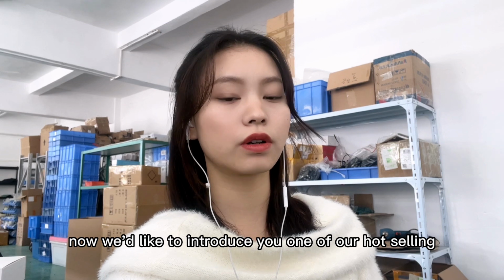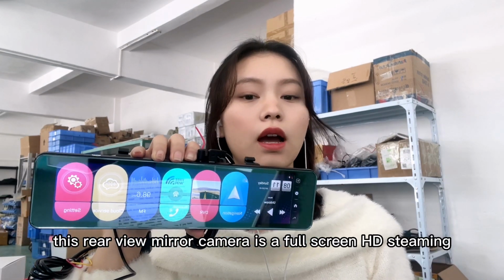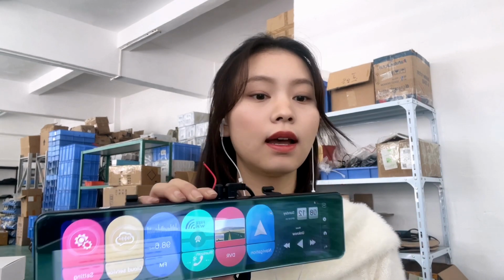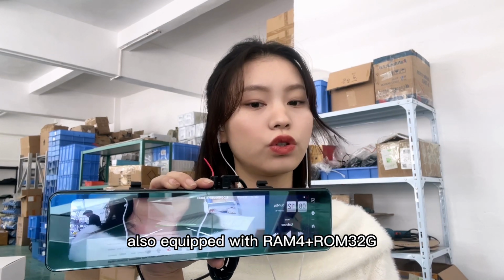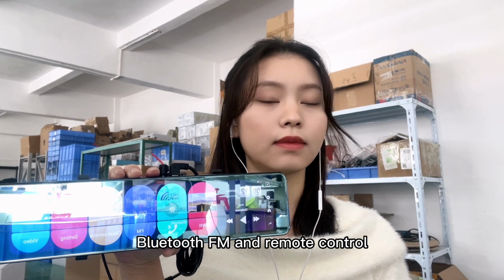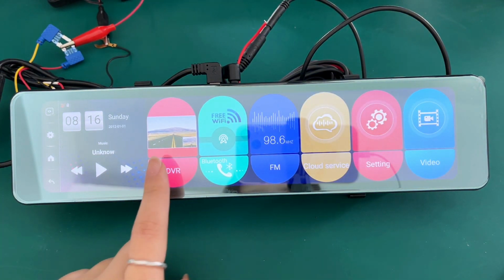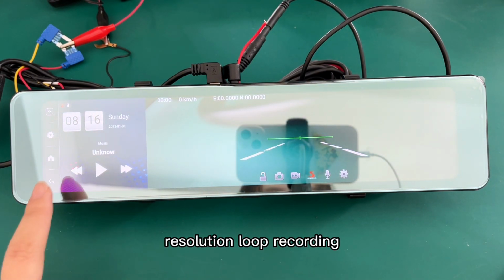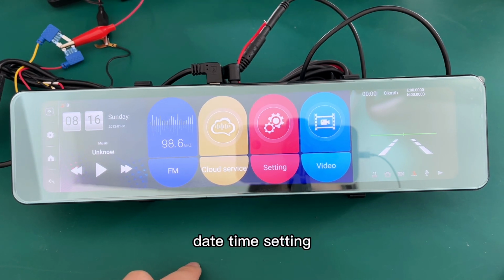zimtop Car Rear View Mirror Dual Lens 4G 11 Video Recorder GPS Navigation Dash Camera Android 8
Car Rear View Mirror Dual Lens DVR 4G 11.26 Inch Video Recorder RAM 4GB+ROM 32GB GPS Navigation Dash Camera Android 8.1

Car center console Installation Design

Safer and more stable installation way, keep your car in original style

A solution for drivers that connects 10 in one functions:

GPS Navigation, Car Video Recorder, Parking monitor, Bluetooth hands-free, WiFi , FM transmitter smart device with Android 8.1 OS, ADAS,4G internet surfing, Remote Monitor ,G-sensor.